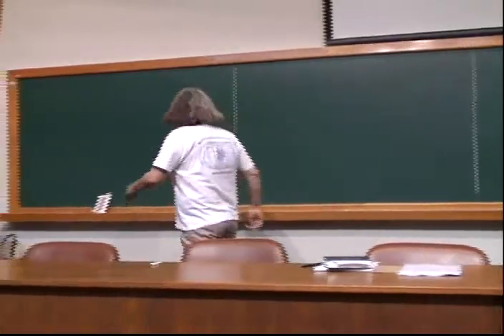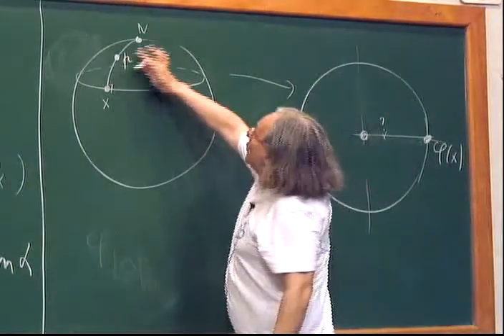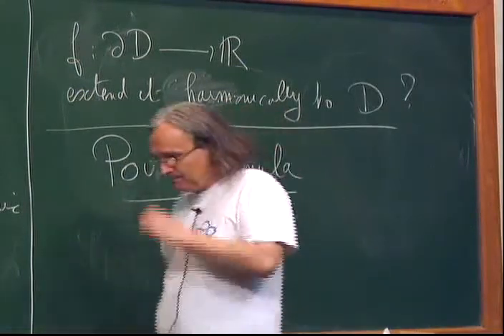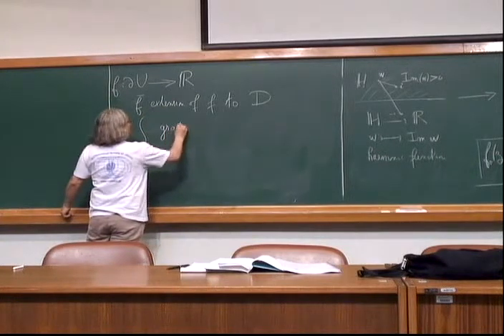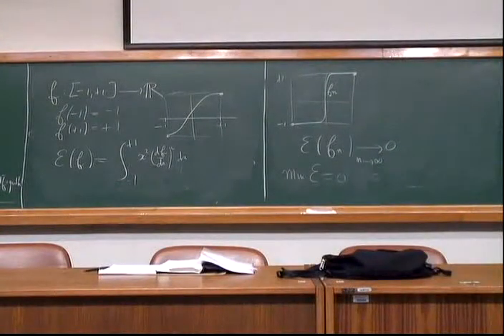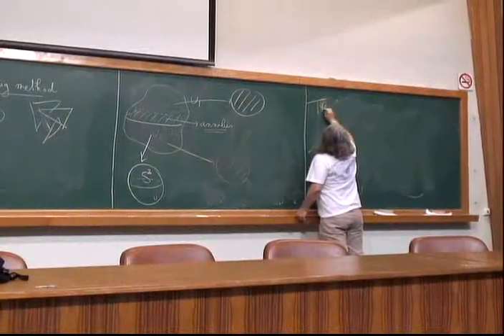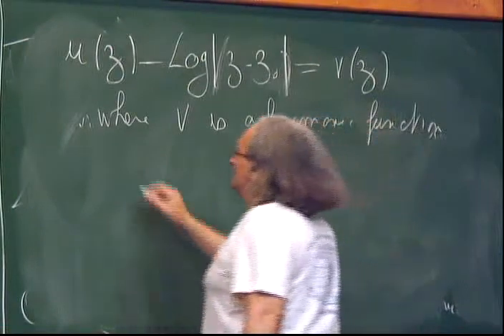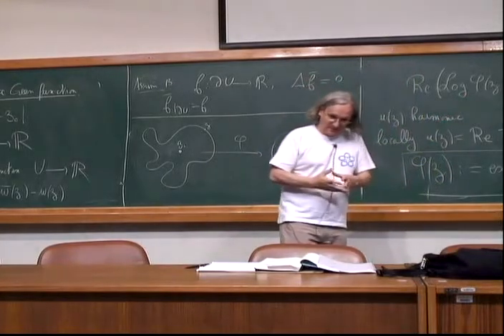Escola de Altos Estudos: The uniformization theorem: old and new - Aula 03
Étienne Ghys é um dos melhores matemáticos de sua geração em termos mundiais. Trata-se de um geômetra global à imagem do grande matemático francês de todos os tempos Henri Poincaré: trabalha em Geometria, Topologia e Sistemas Dinâmicos, dentre outras áreas da matemática. A lista de suas publicações inclui artigos na Acta Mathematica, Annals of Mathematics, Publications Mathematiques de l`Institut des Hautes Études Scientifiques, consideradas as três mais destacadas revistas em matemática, Topology, Annales de l` Inst. Fourier, Inventiones Math, Journal of Differential Geometry, Comm. Math. Helvetia, dentre outras.

Na lista de suas distinções destacam-se: um prêmio da Academia de Ciências da França, a Medalha de Prata do Conselho Nacional de Pesquisas da França, ser membro das Academias de Ciências da França e do México e ter dado duas palestras em Congressos Internacionais de Matemáticos, 1990 e 2006, sendo a última delas uma plenária, o que representa outra grande distinção.